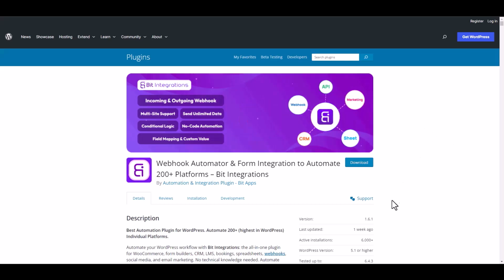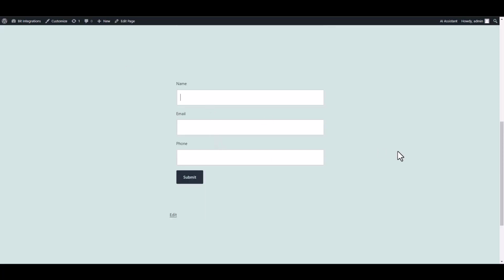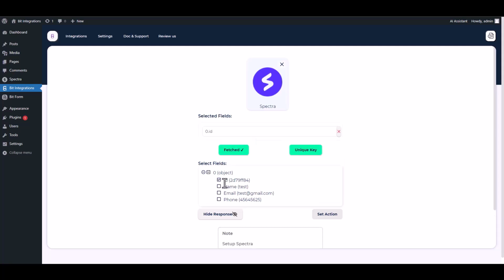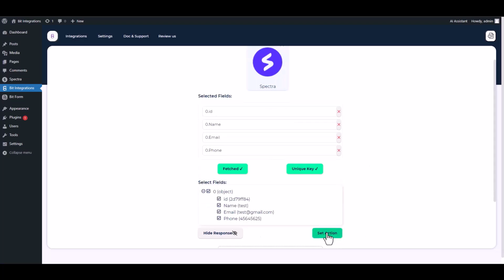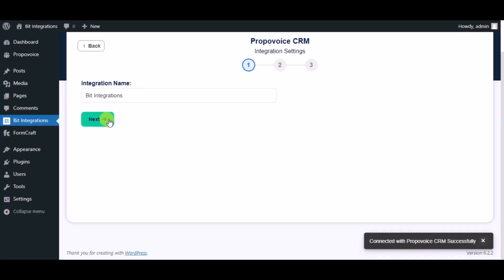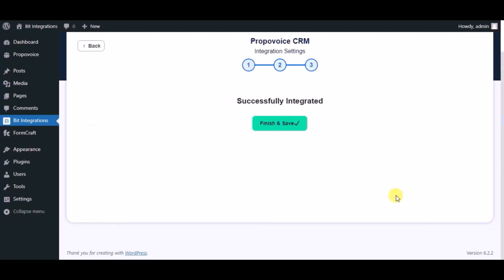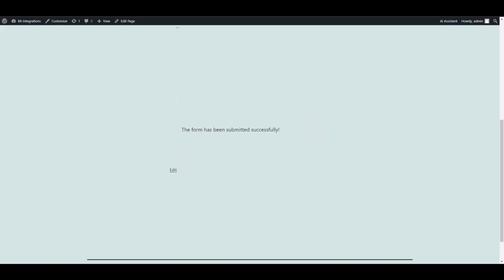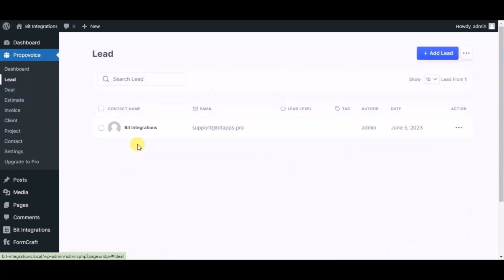Integrating Spectra with Propovoice CRM | Step-by-Step Tutorial | Bit Integrations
🔗 Ready to optimize your customer relationship management (CRM)? Join us on our YouTube channel for an in-depth tutorial where we reveal the seamless integration of Spectra with Propovoice CRM, a comprehensive CRM solution designed for businesses. Learn how to effortlessly connect these two tools using the Bit Integrations WordPress plugin.

Follow along as we guide you through the step-by-step process of integrating Spectra with Propovoice CRM, empowering you to streamline lead management, client communication, and business automation. Say goodbye to manual data transfers and welcome automated workflows for heightened efficiency in managing your customer relationships.

Key Highlights:
✅ In-depth walkthrough for integrating Spectra with Propovoice CRM using Bit Integrations for WordPress.

Whether you're a business owner, sales professional, or CRM enthusiast, this integration empowers you to seamlessly merge Spectra with Propovoice CRM. Watch now to revolutionize your CRM efforts!